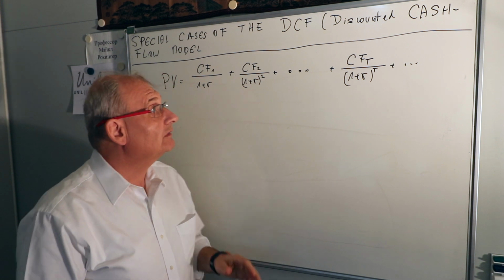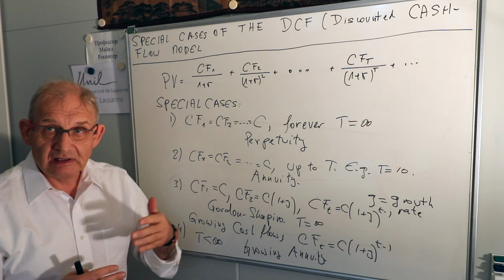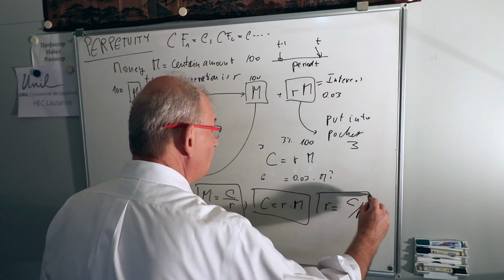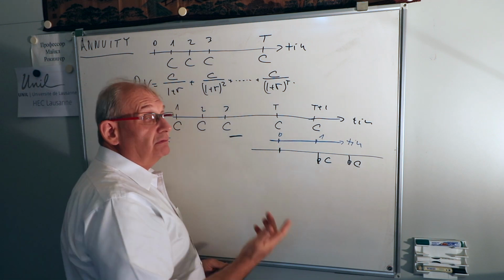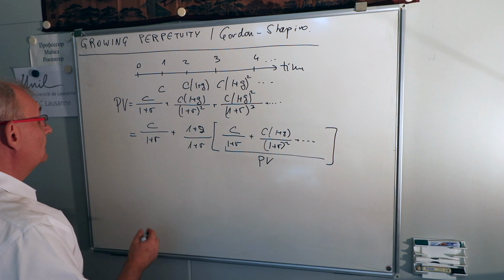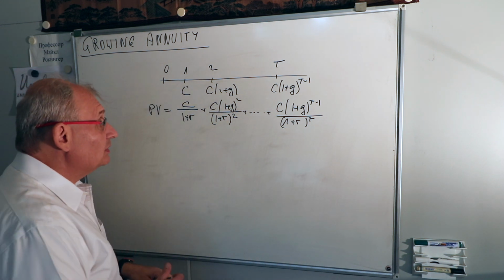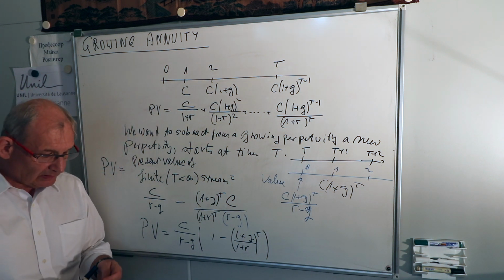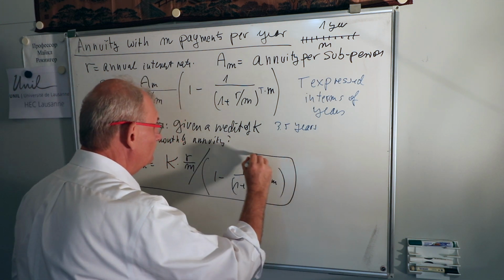DCF Intuitive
We specialize the Discounted Cash Flow (DCF) formula to four particular cases. Perpetuity and Annuity with constant cash flows and the same but for growing cash flows. We also present the formula for an annuity when there are more than one cash flow per year.